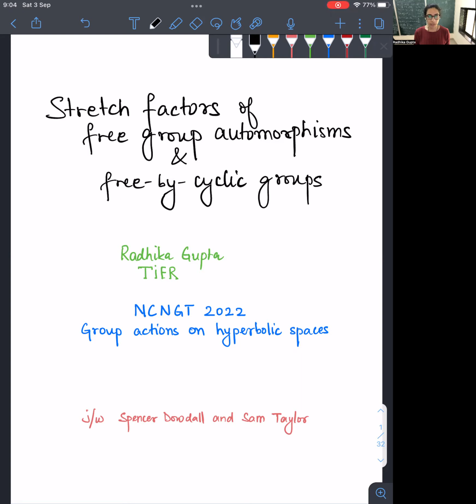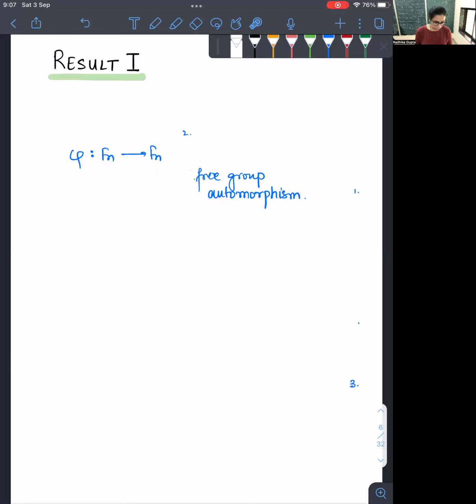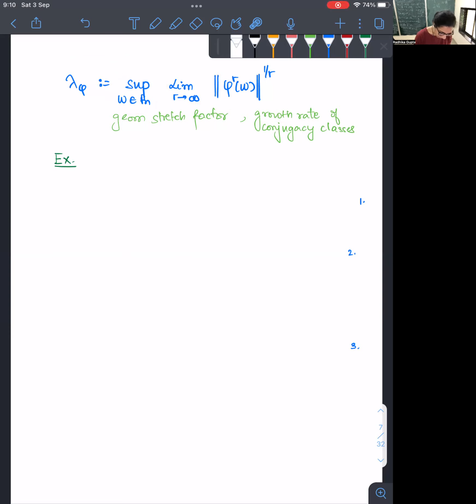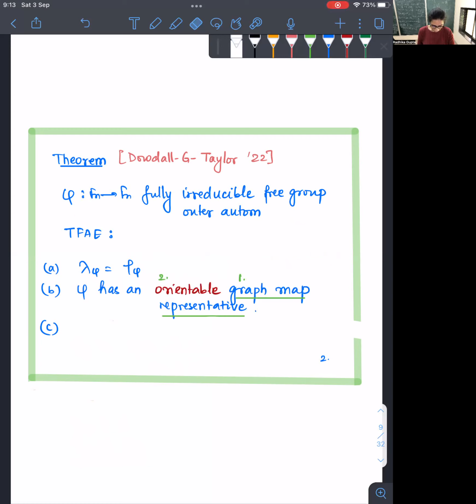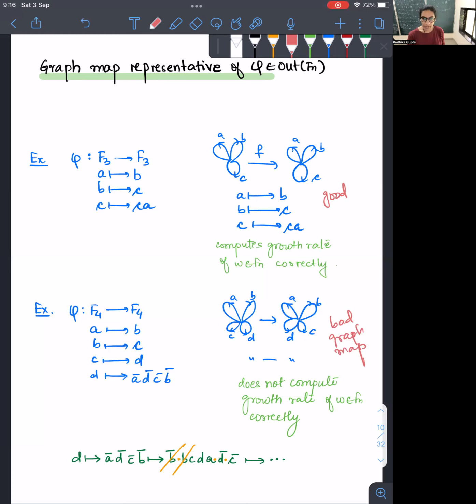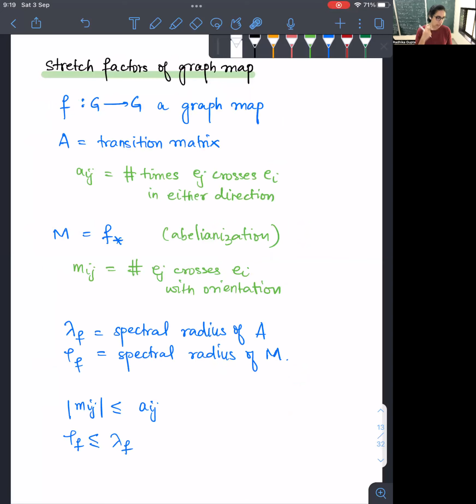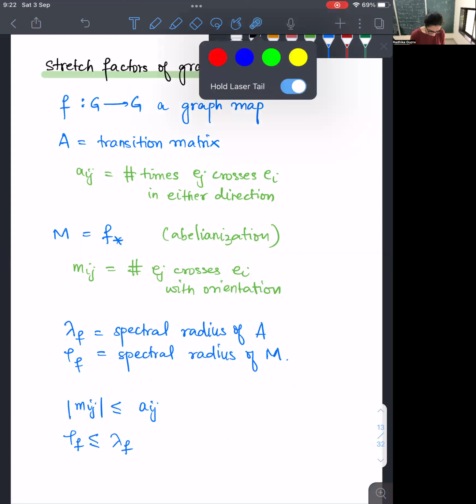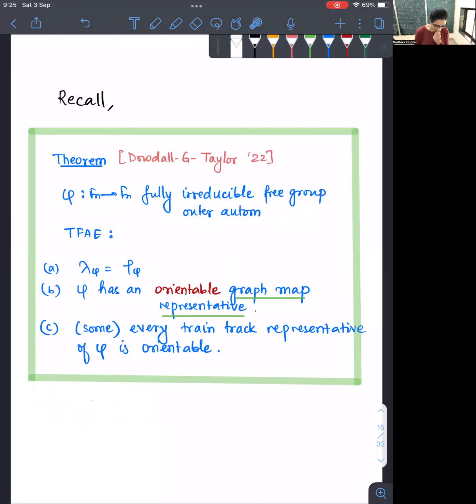NCNGT2022 RadhikaGupta Part1